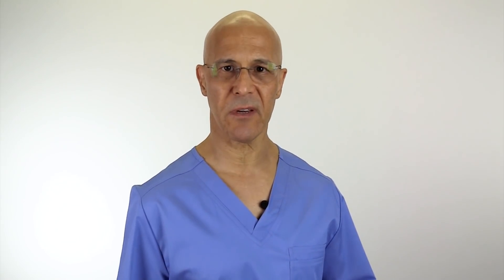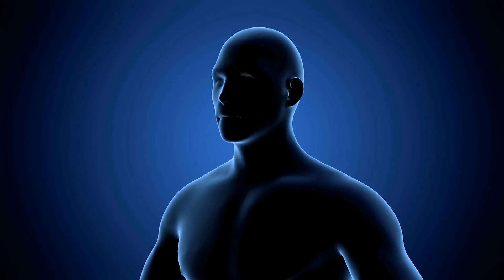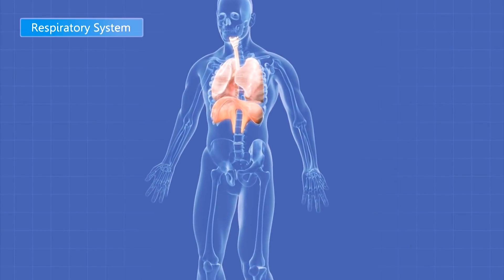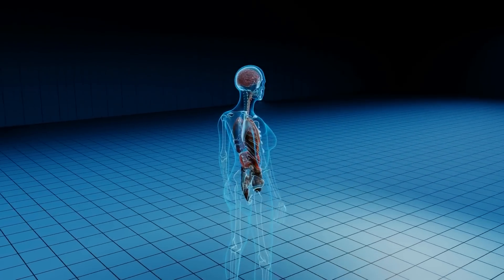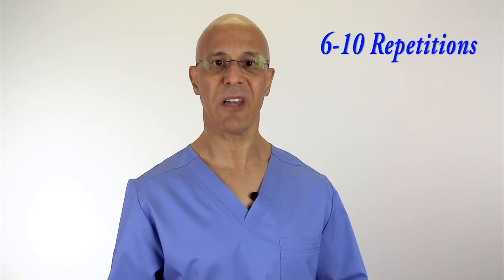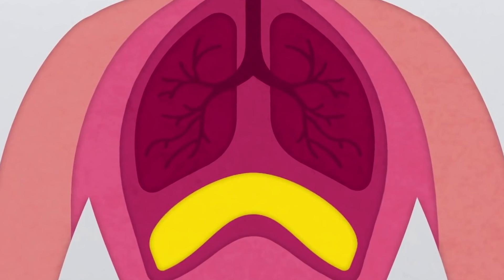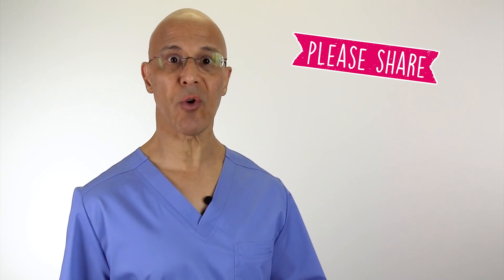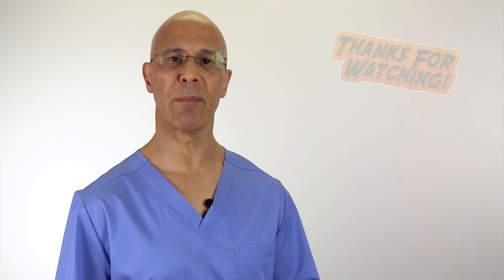Improve Your Oxygen Levels...Your Lungs Will Thank You | Dr. Mandell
The diaphragm is the most efficient muscle of breathing. It is a large, dome-shaped muscle located at the base of the lungs. Your abdominal muscles help move the diaphragm and give you more power to empty your lungs.  Strengthening the diaphragm will keep your lungs healthy and strong, improving oxygen levels to all the cells, tissues, and glands in the body.